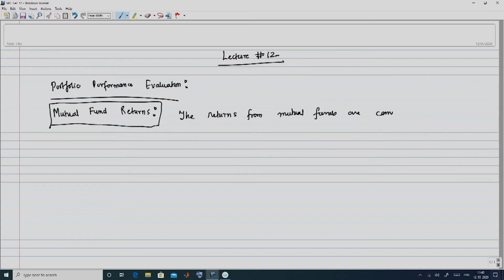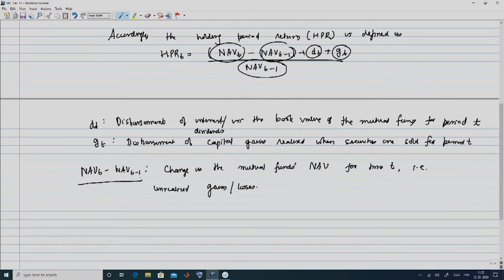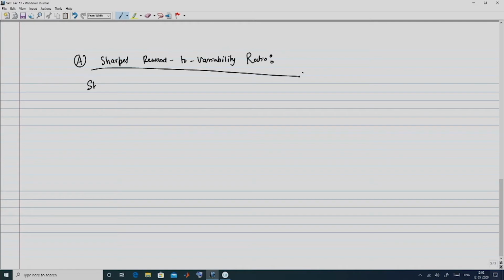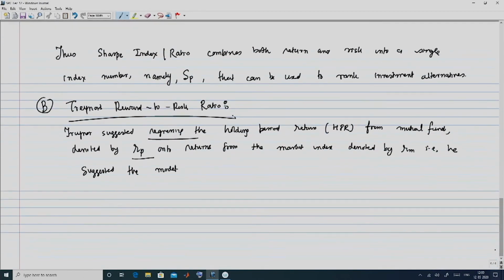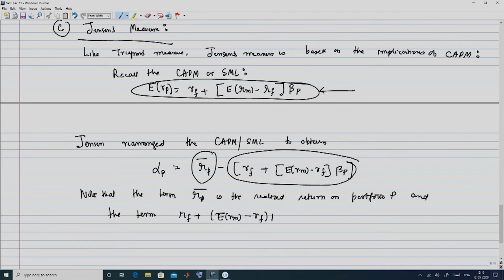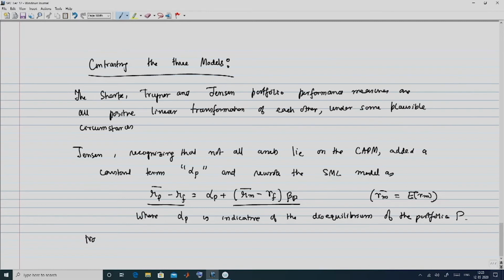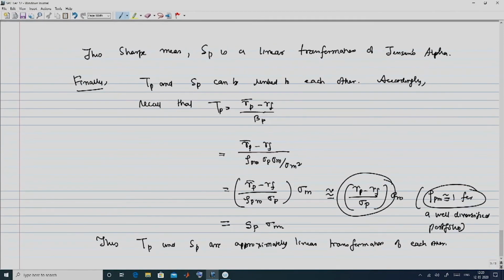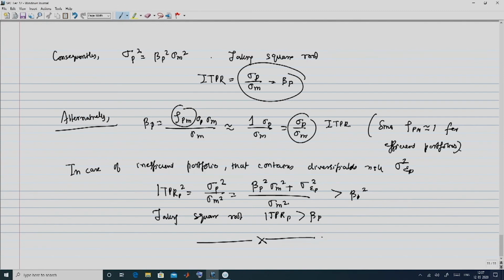Portfolio performance analysis